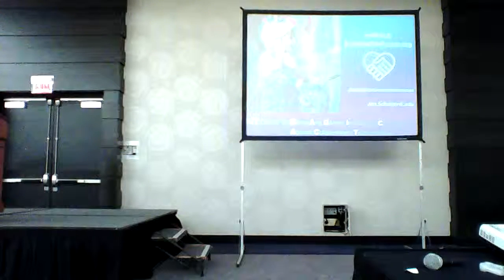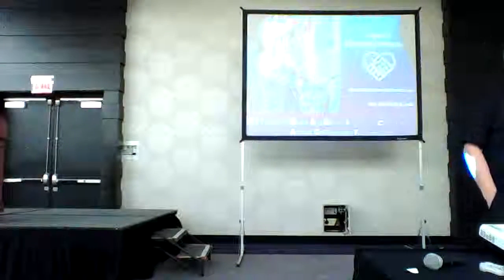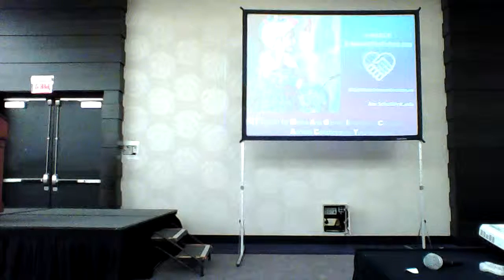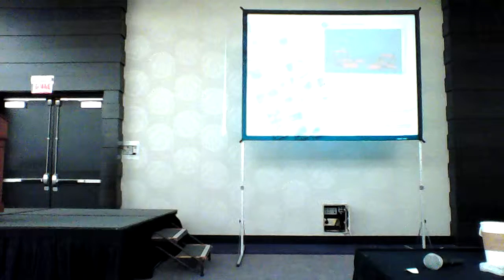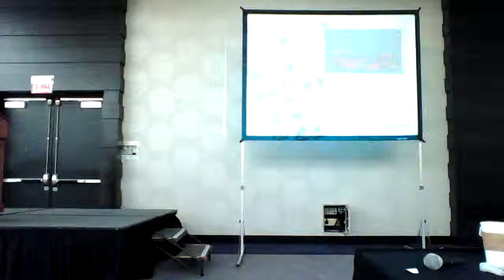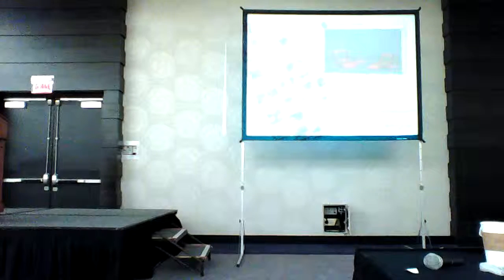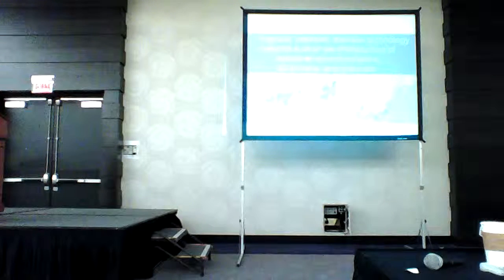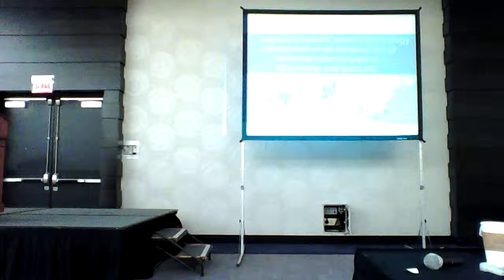Flock 2015 - Keynote - Jon Schull - e-NABLE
Jon will talk about e-NABLE, a global community of volunteers developing open source 3D -printed upper limb devices for children and other underserved populations.  He will also discuss the the e-NABLE Education Exchange (e3STEAM) a new global initiative to develop formal and informal learning materials to facilitate participation by students and teachers, and other initiatives being pioneered in Rochester NY with RIT, MAGIC, and LibreCorps with support from AT&T, Red Hat, and others.ᐧ